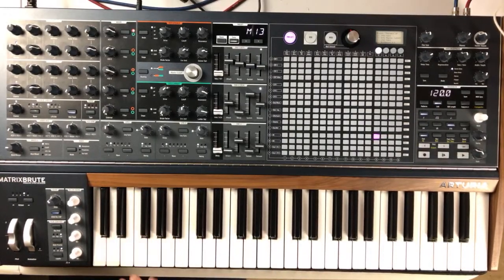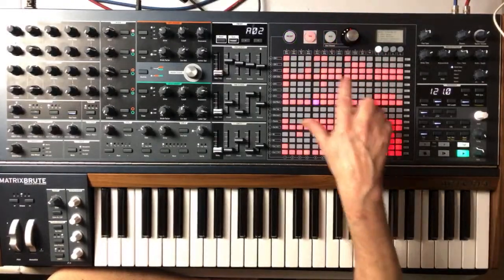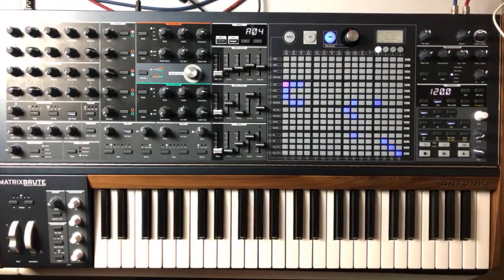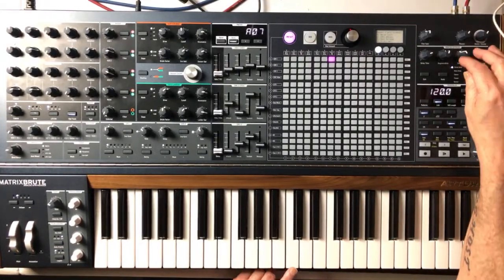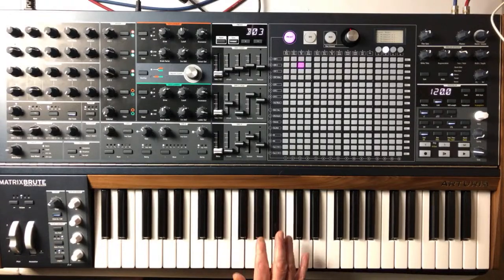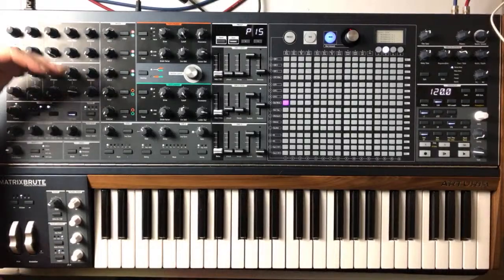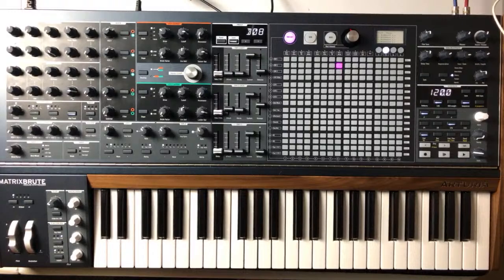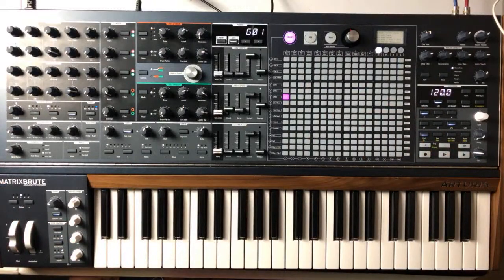Arturia MatrixBrute V2.0 - Let’s Explore This Amazing Synth - Live Tutorial Covering The Basics